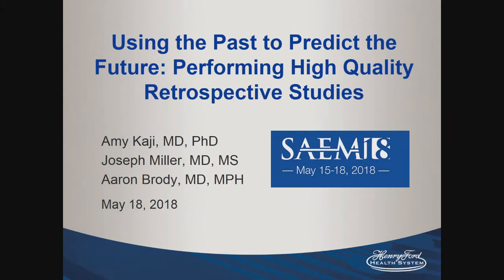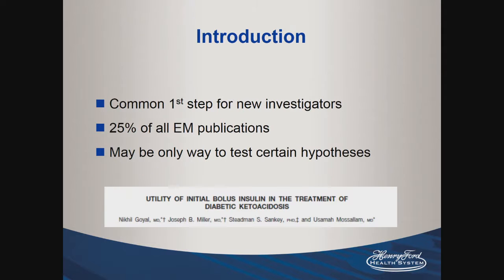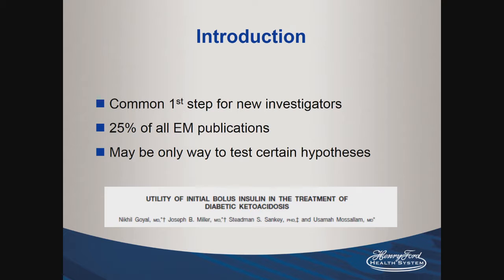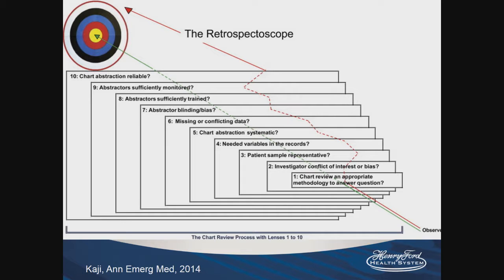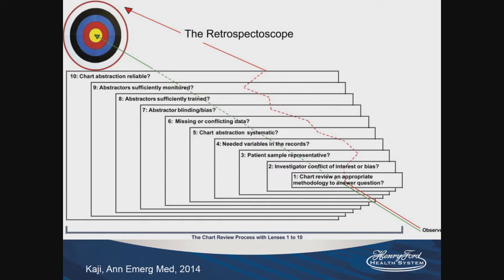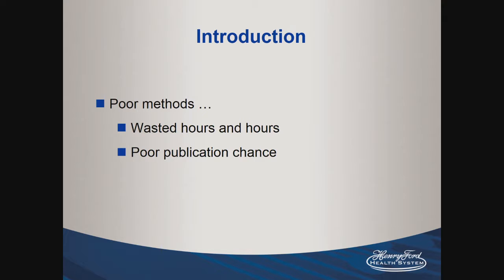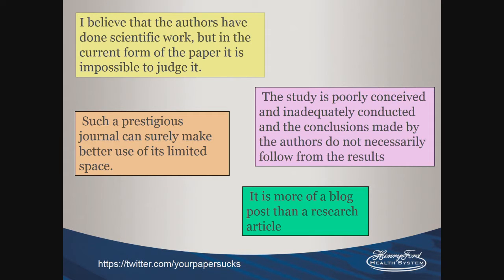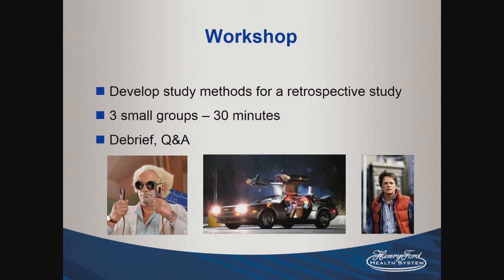Using the Past to Predict the Future: Performing High Quality Retrospective Studies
Joseph Miller, MD, MS
 Amy Kaji, MD, PhD
Aaron Brody, MD, MPH
SAEM18